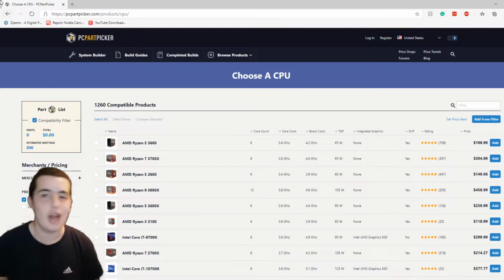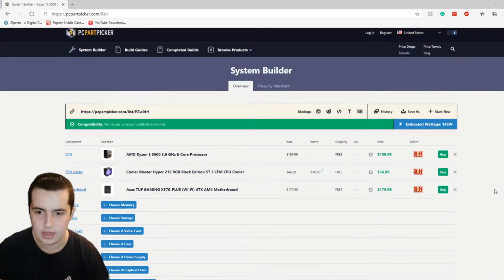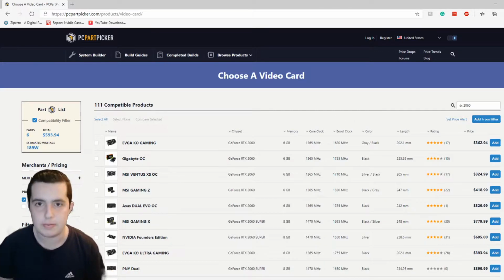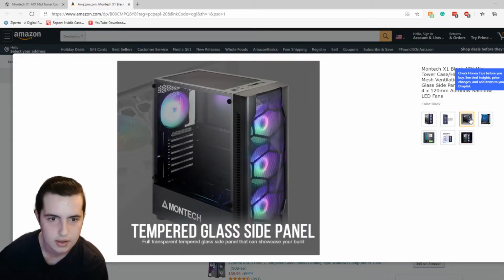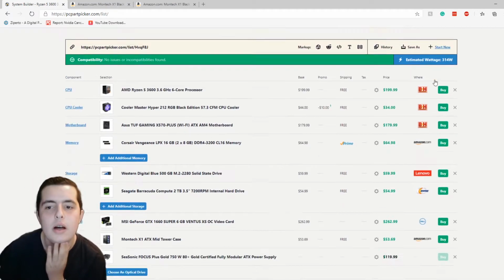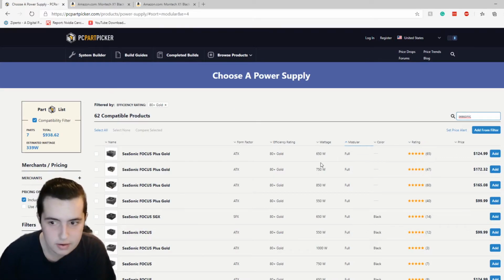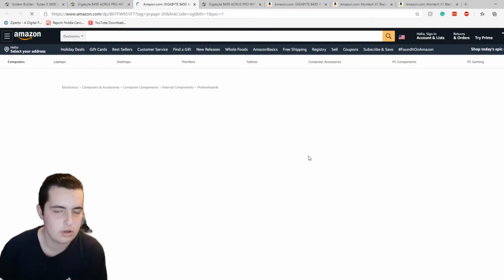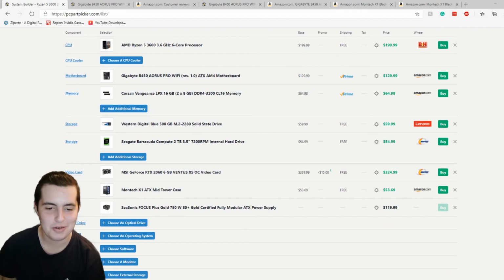PC Build For At Or Under $1000! - Ryzen + NVIDIA?